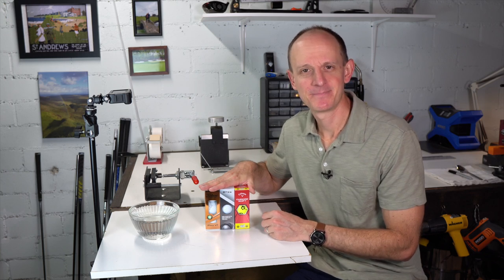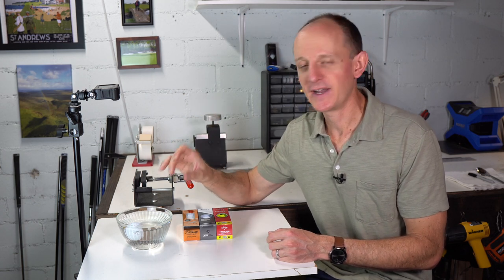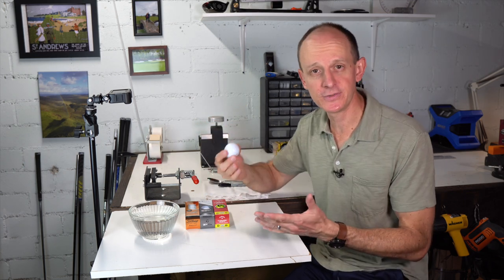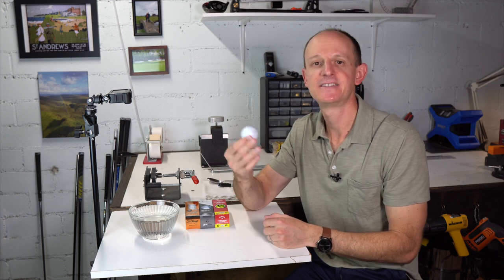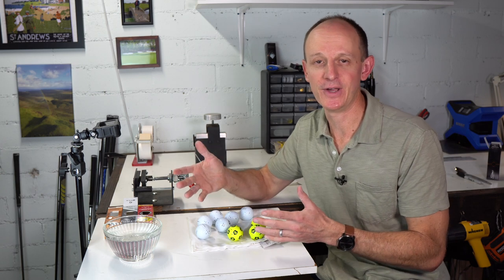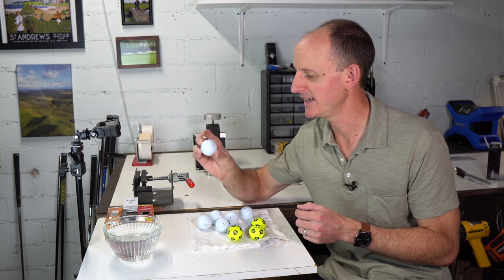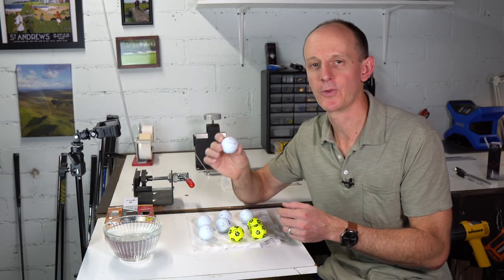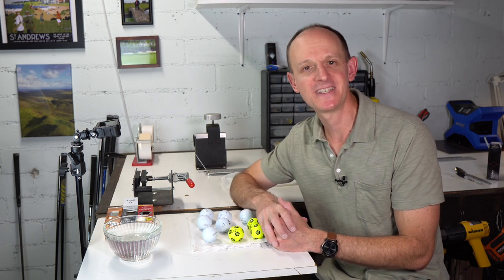GOLF BALL TESTING LIKE BRYSON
See how to check your golf balls for their center of gravity just like Bryson DeChambeau does. Also we compare premium balls including Pro V1, TaylorMade TP5x, and Callaway Chrome Soft.